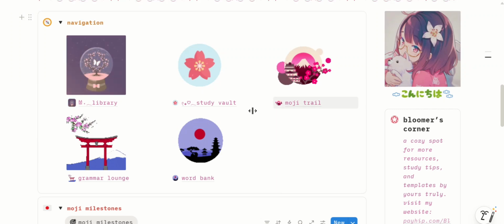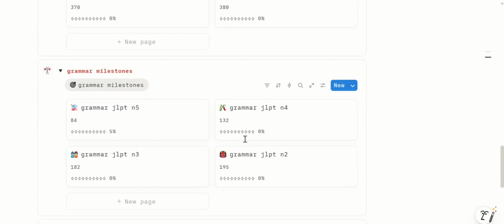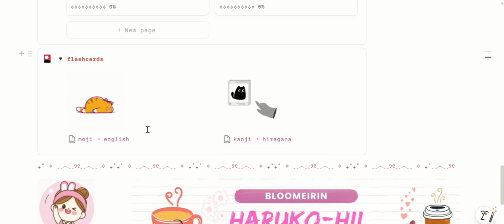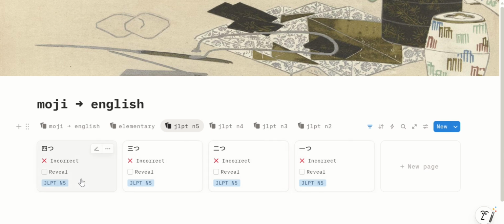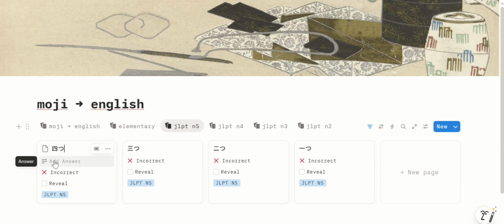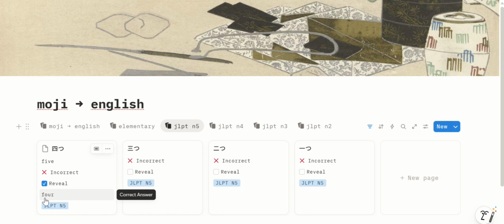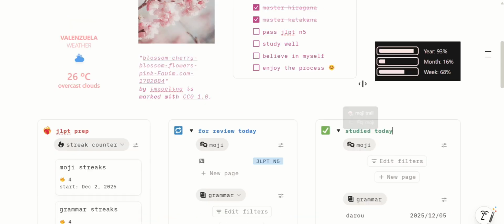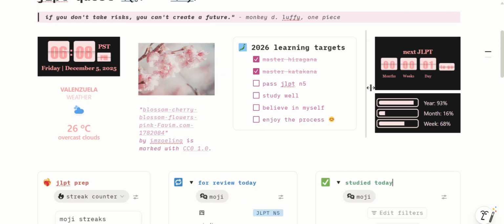N5 Part 3 Flashcards: Japanese Language Proficiency Test (from zero to N2!) Notion Template Tutorial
JLPT N5 Part 3 Flashcards: Japanese Language Proficiency Test (JLPT) Quest (from zero to N2!) Notion Template Tutorial